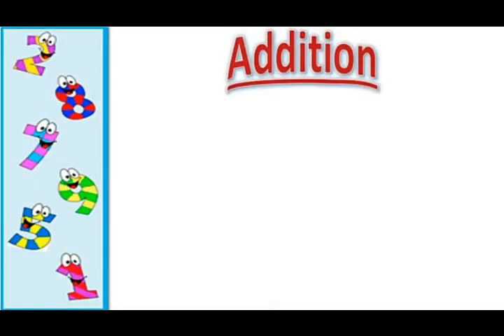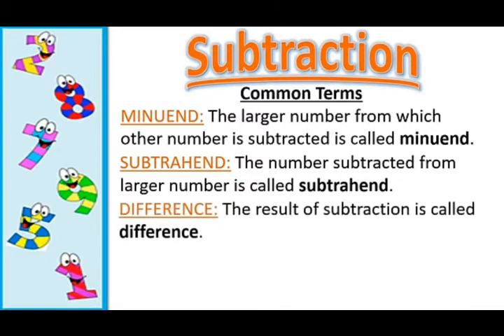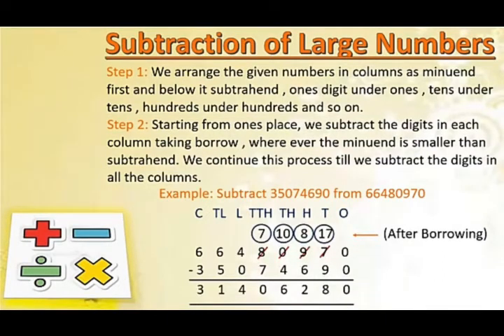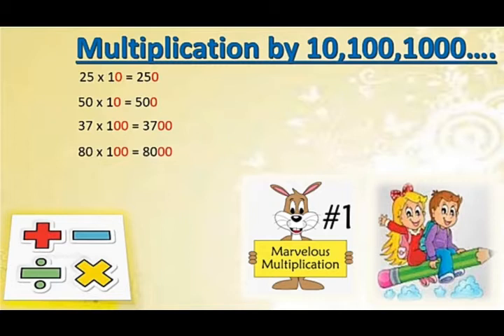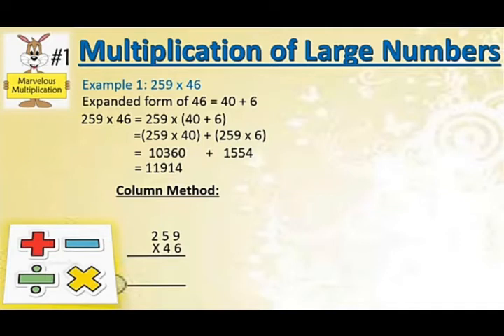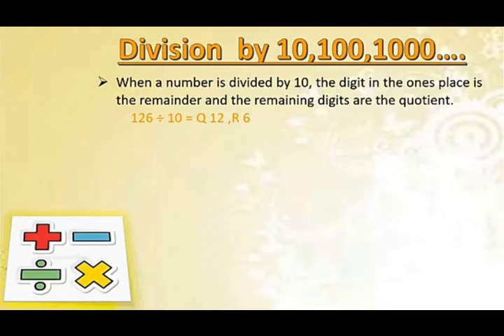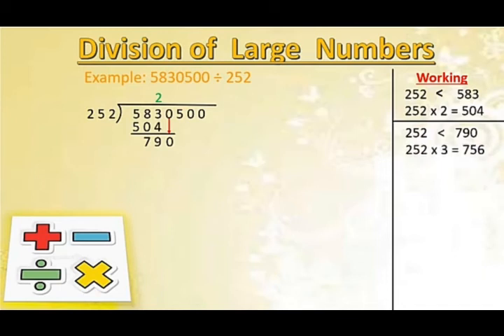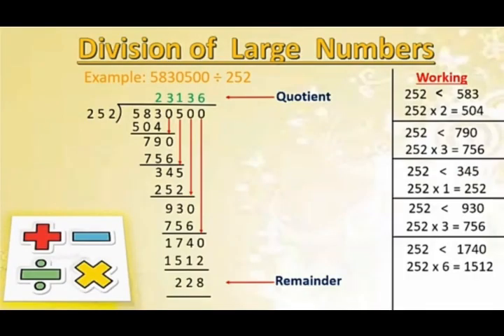JULY 13: GRADE V: MATHEMATICS: CHAPTER 2 - OPERATION WITH LARGE NUMBERS